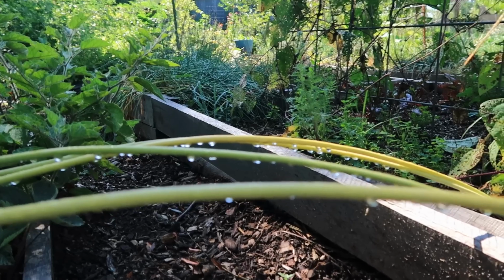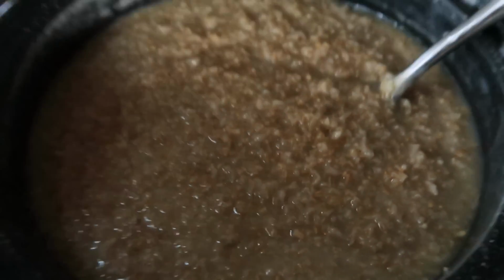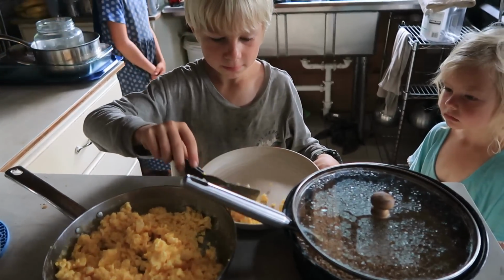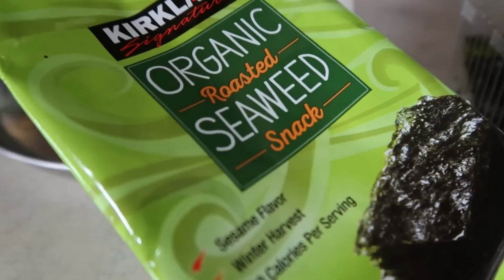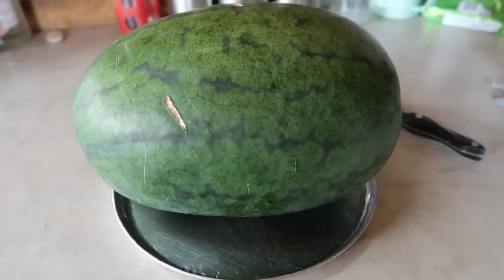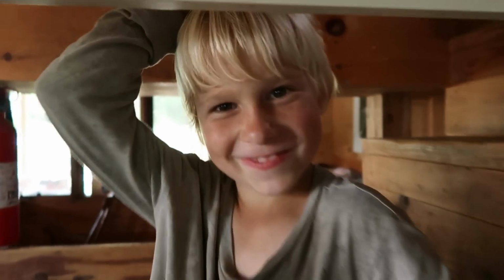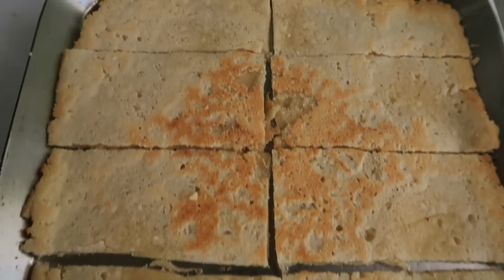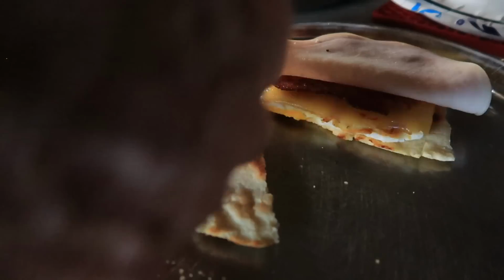What We Eat In A Day (July 2022) Cheesy Eggs, Snacks For Lunch, Breakfast Sandwiches For Dinner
Grain Free Flat Bread Recipe:

     - 2 cups Tapioca or Arrowroot Flour
     - 2 cups Blanched Almond Flour
     - 2 T. Olive Oil
     - about a tsp. sea salt
     - water (to form dry dough ball)
     - Mix all into ball and flatten onto baking stone/greased cookie
            sheet.  Bake at 375 until lightly colored on the edges.  Or flatten
            onto griddle and fry.